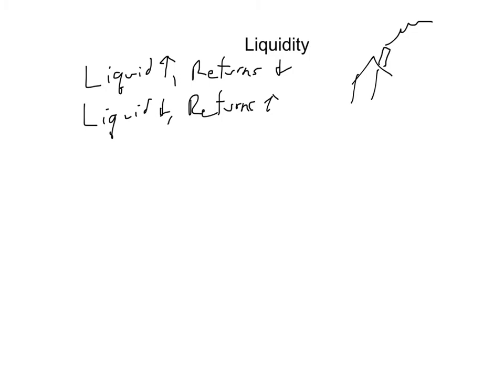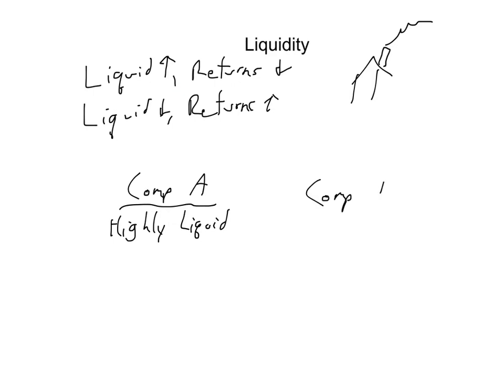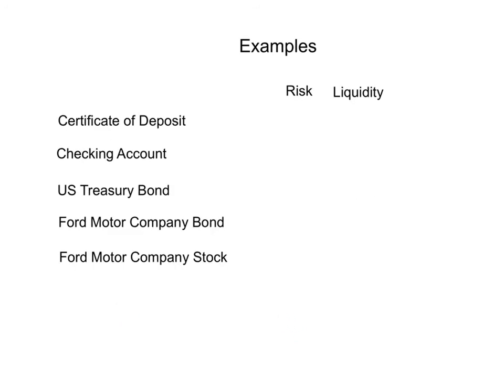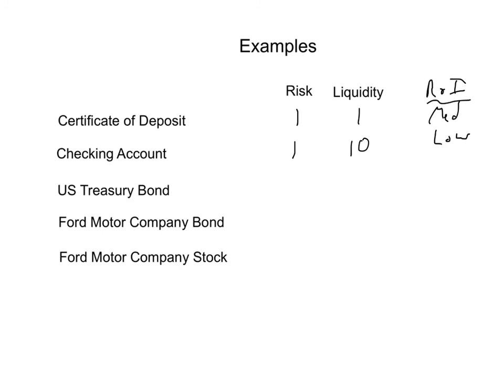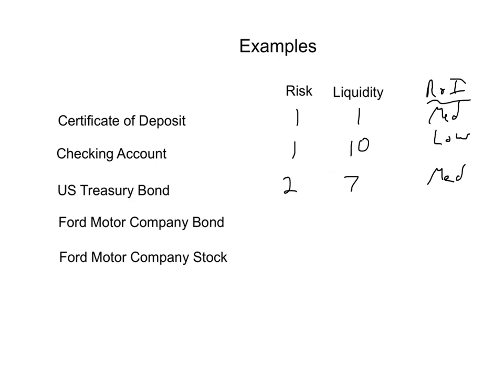Returns on Investment